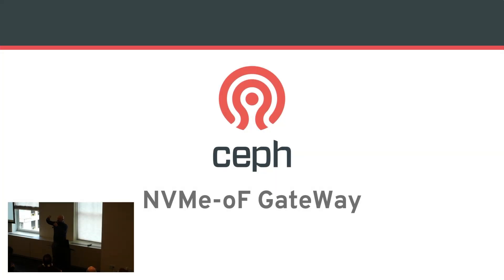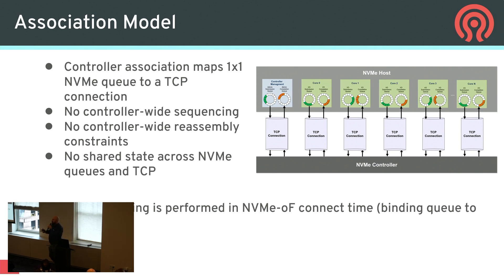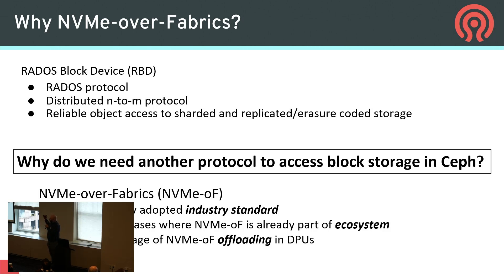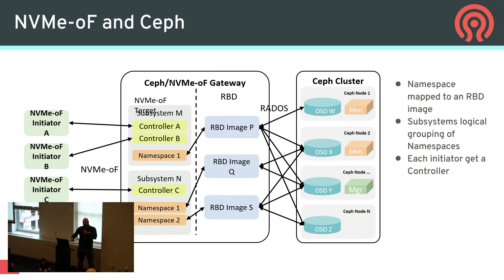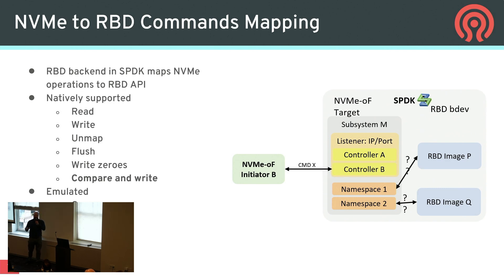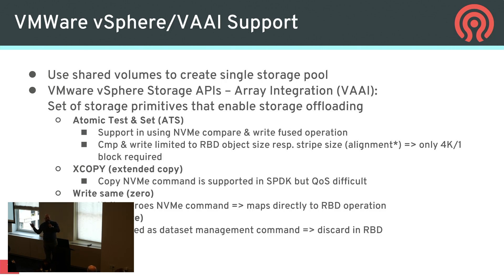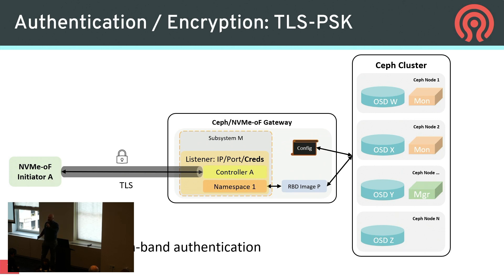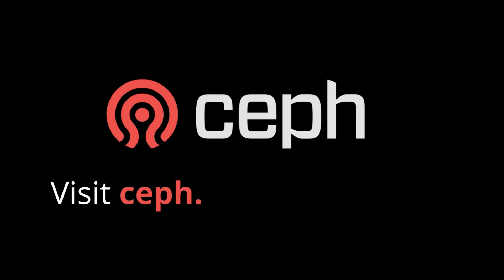NVMe-Over-Fabrics Support for Ceph | Ceph Days NYC 2024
With the introduction of NVMe drives, data center and cloud workloads alike have benefitted from their increase performance, durability and parallelism. Combine these qualities with the scale and agility of Ceph block storage, leveraging existing networks as transport, and you've got a recipe for cost-effective success at scale, with a high level of reliability and redundancy. Come explore what NVMe over Fabrics and specifically NVMe over TCP looks like, and how it can optimize not only your storage, but your budget as well!